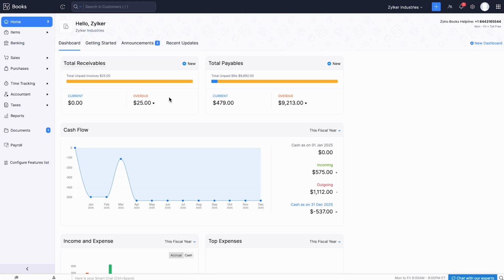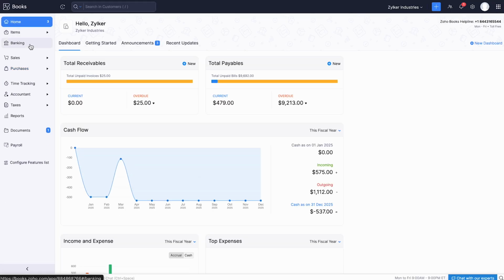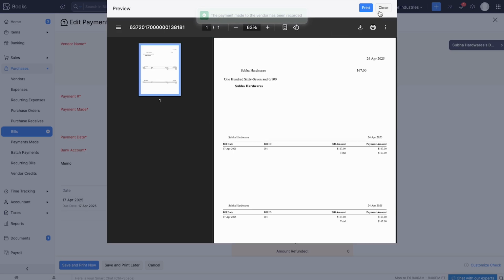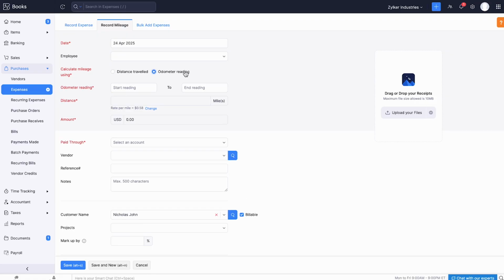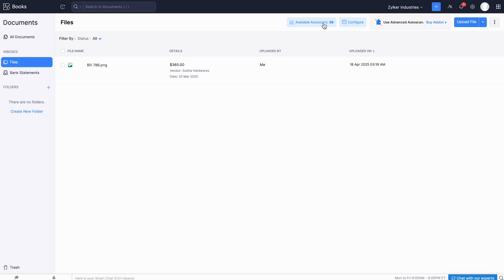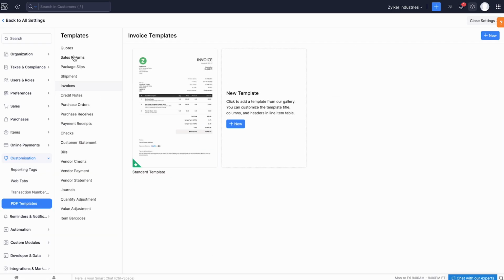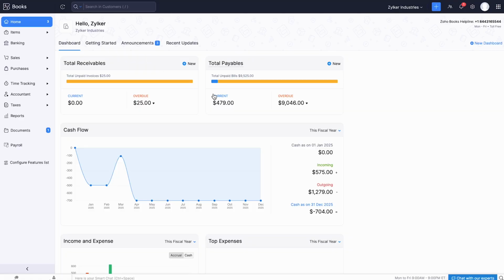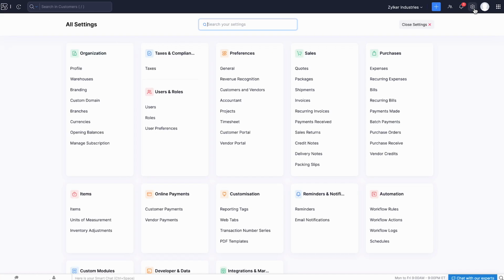Mastering AP Automation with Zoho Books | BillPay Add-on | Webinar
New to Zoho Books?